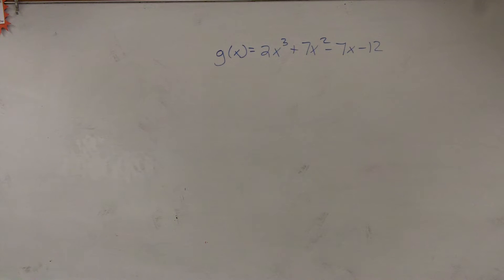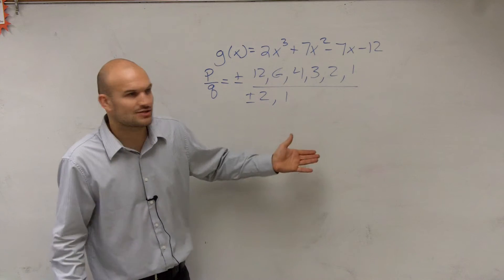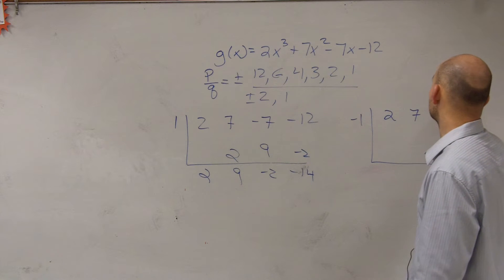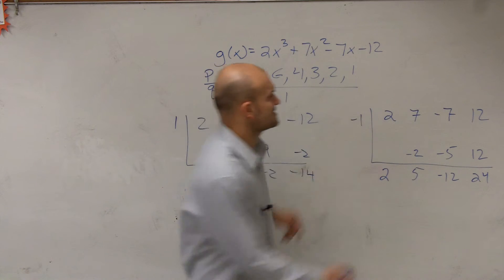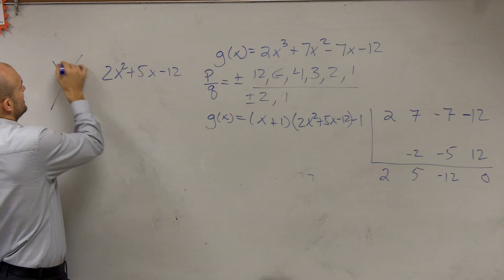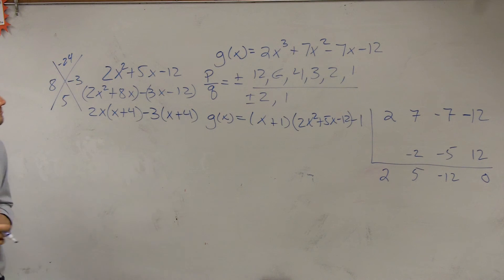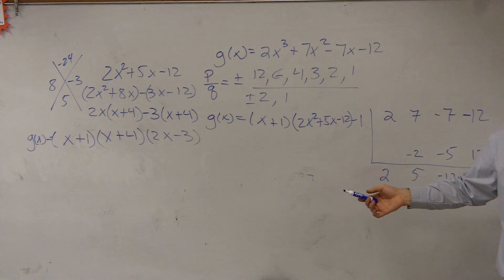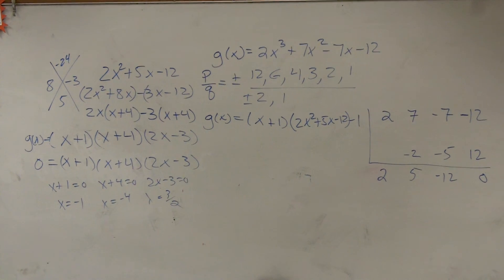Find All of the Zeros of a Polynomial Without Graphing